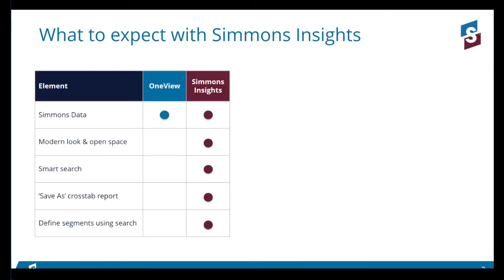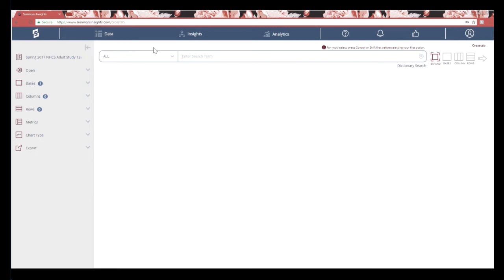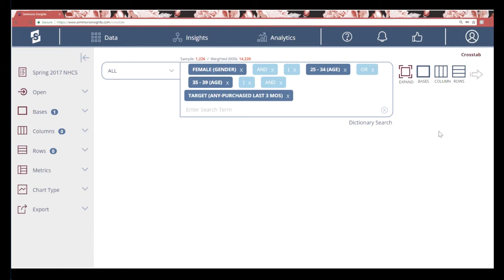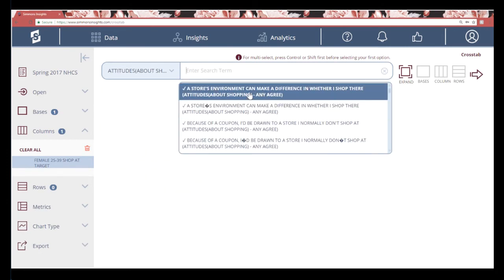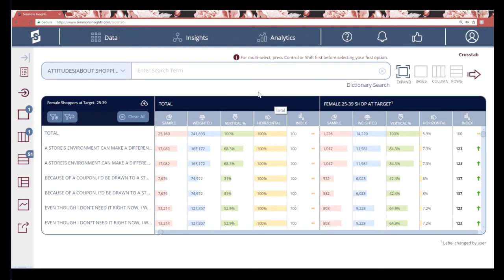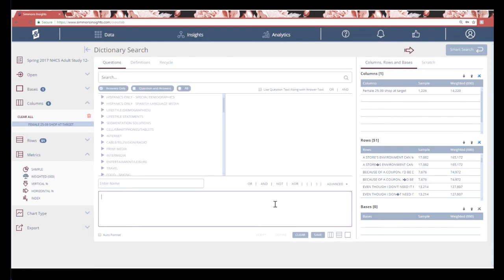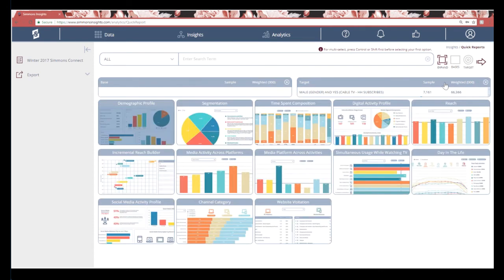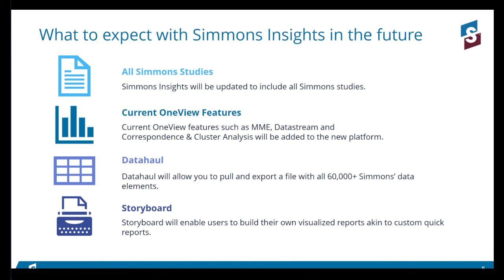Welcome to Simmons Insights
During this webinar, Simmons Research introduced their new platform, Simmons Insights, and demonstrated how marketers can leverage this tool to mine through vast amounts of consumer insights faster than before.